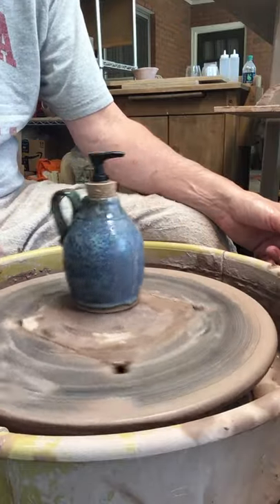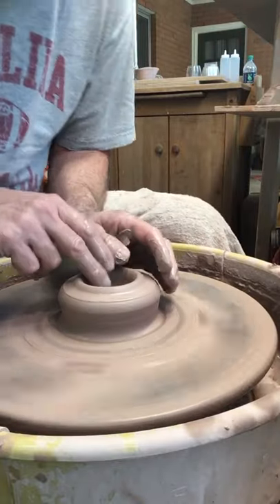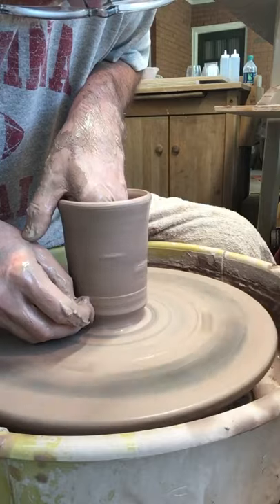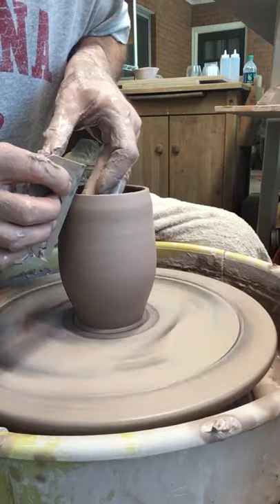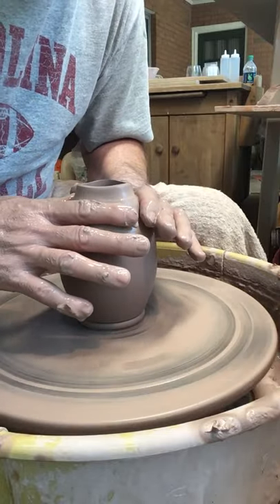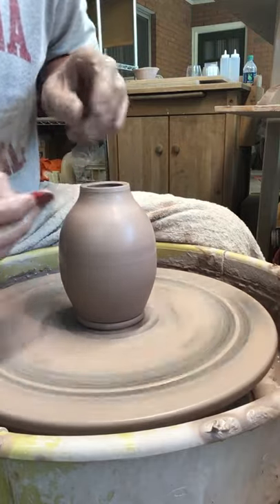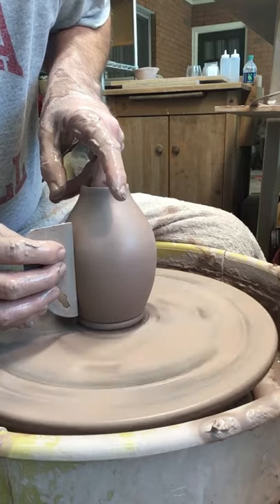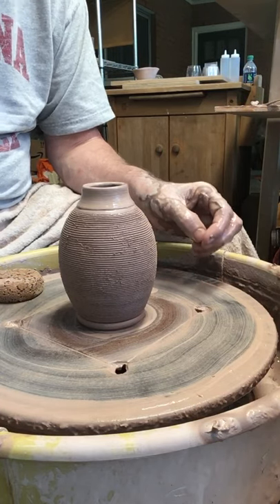Making a Soap Dispenser on the Potters Wheel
Hello and welcome.  Today I will be working on soap dispensers and giving a few tips on how to create them.
I sell my work through Etsy and local festivals and art shows.